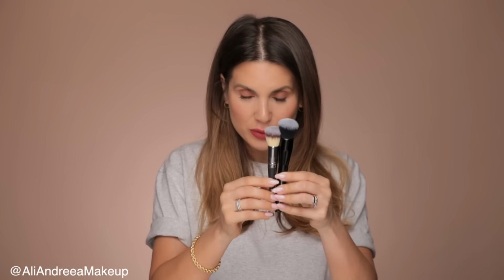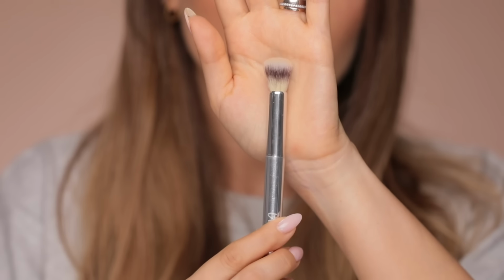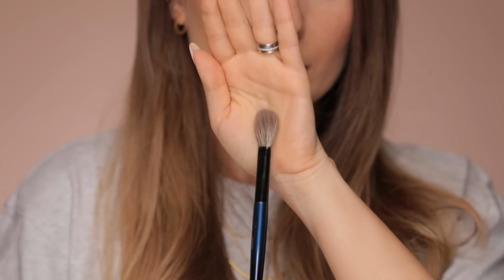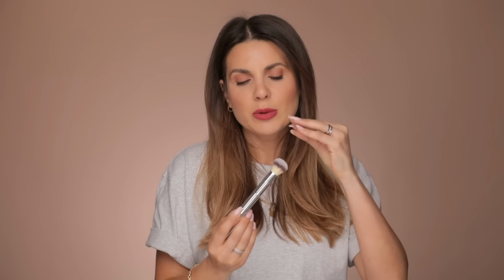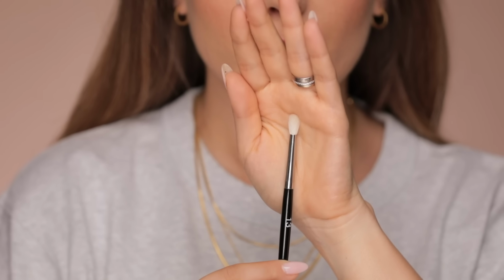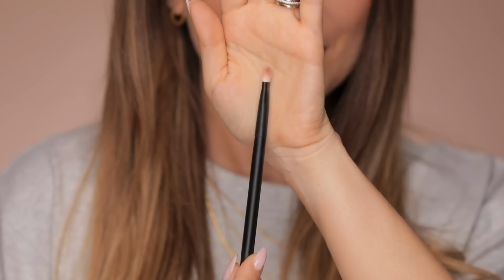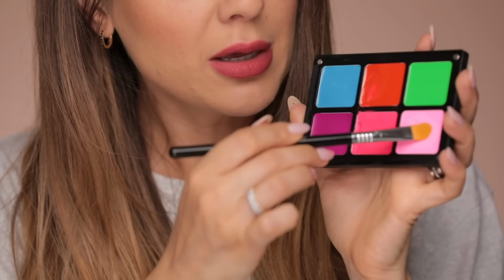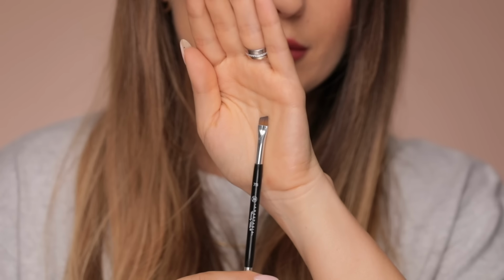The makeup brushes I use the most | ALI ANDREEA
Hi everyone,

Makeup brushes are so very important  when it comes to the process of applying the makeup. A good brush can make the difference and if you love them and carry for them they will love you back !
This video is all about the  brushes I use at the moment,  there is no surprised, this is just a video where you have them  all  explained.

Products used:

Concealer It Cosmetics ( this is part of a set which I strongly recommend )
Under Eye Powder, Blush and Highlighter ( cream or powder) Kat Von D Lock it Powder Brush
Eyeshadow Blending Brush MAC 217 A( I can’t currently find it on the website which is weird )
Small Detail Brush for Eyeshadow Rephr 23 Not available anymore :(
Small Flat Detail Brush for eyeshadow or lipstick Hakuhodo Detail Brush B

Some of the links I’m using are affiliate links which means  if you click on one of the product links and make a purchase I may receive a small commission, but that does NOT change the price of the product in any way. This would help me and my channel to support on creating more videos. Thank you very much for your support !